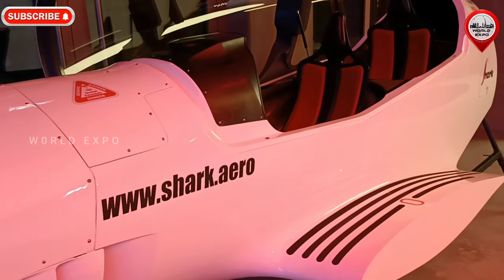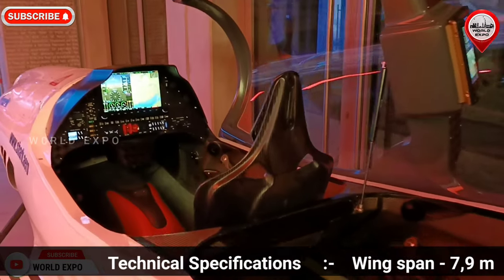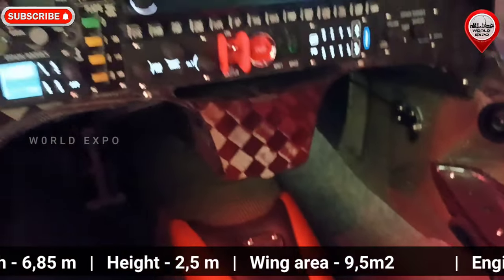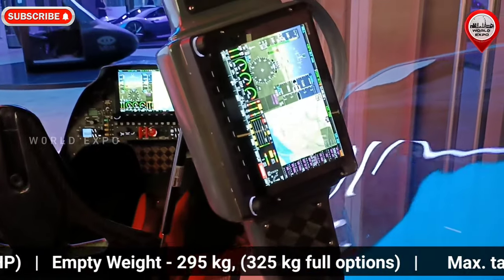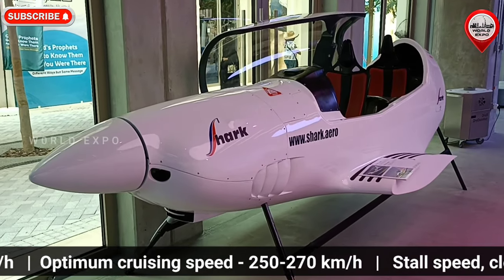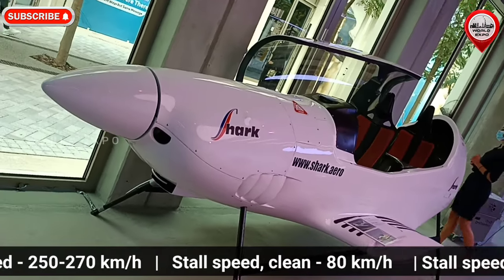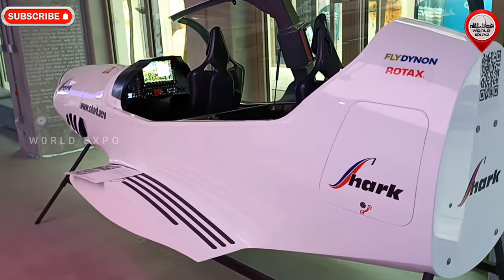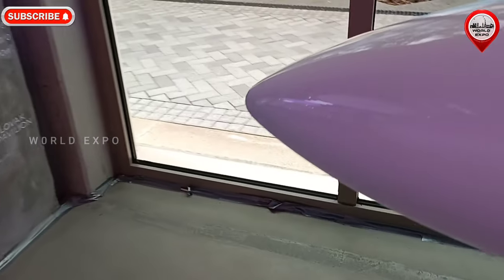Shark Airplane | Fastest ultralight airplane 303km/h | SHARK AERO |Slovakia Expo 2020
SHARK UL A high-performance European UL with retractable gear, smaller wing and variable-pitch propeller. Shark UL is designed and tested for a maximum take-off weight of 600 kg. @worldexpo2683